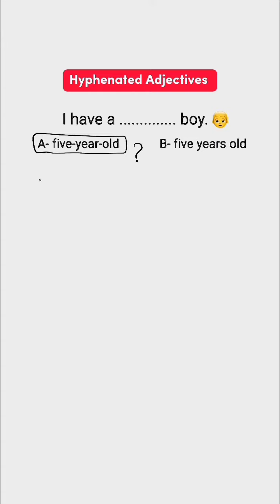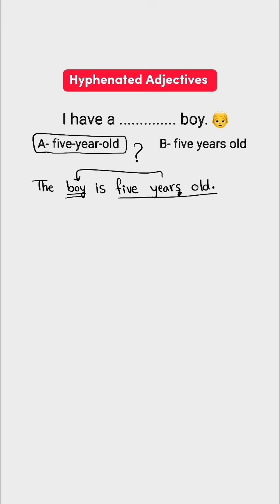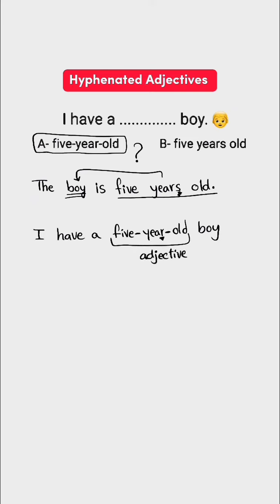Hyphenated Adjectives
This channel is all about for english content.